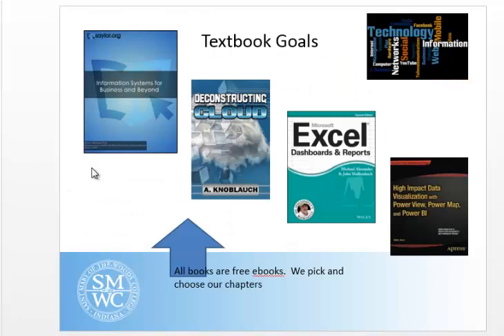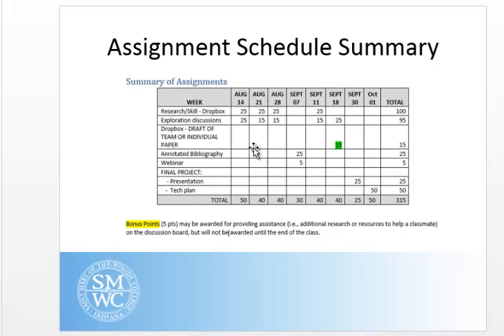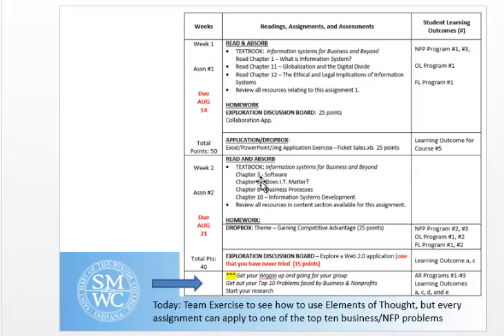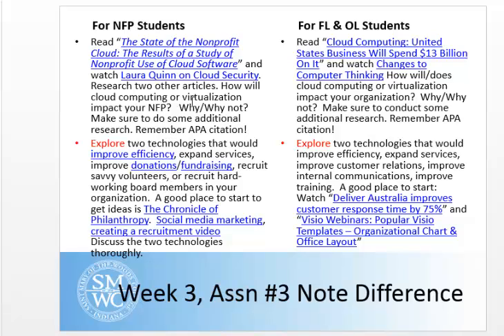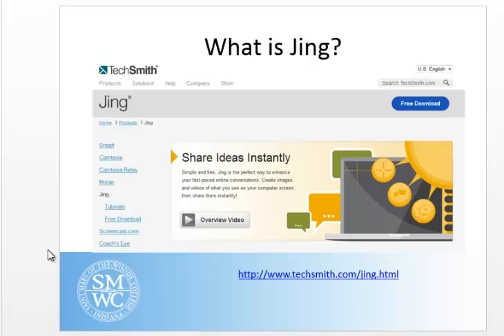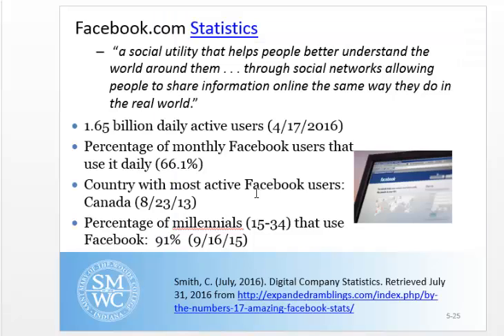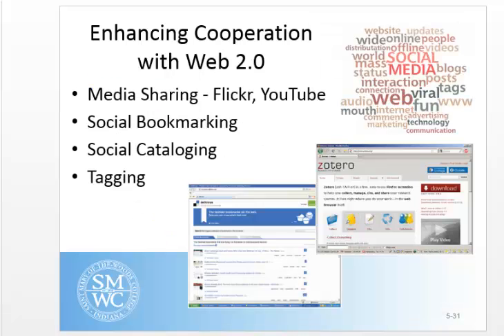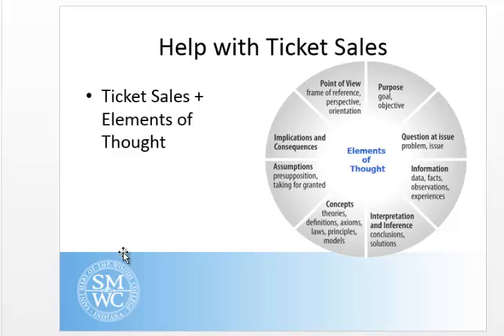Overview Aug 7, 2016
An introduction to Information Technology (OL554/NFP553) at Saint Mary-of-the-Woods College.  Just a quick overview - explore the course for more details!